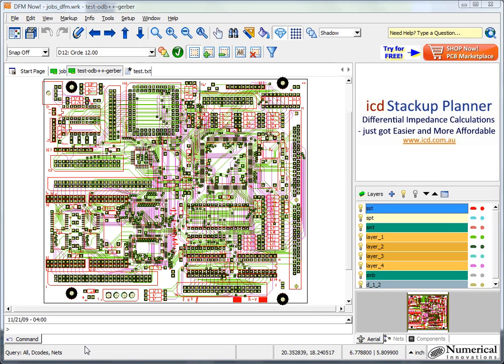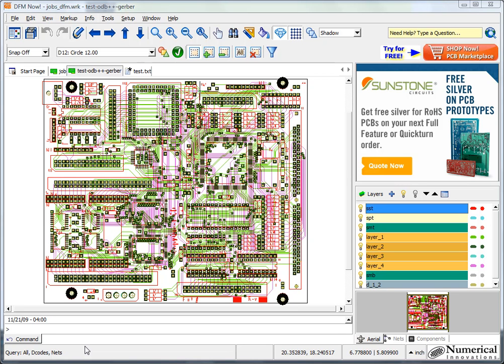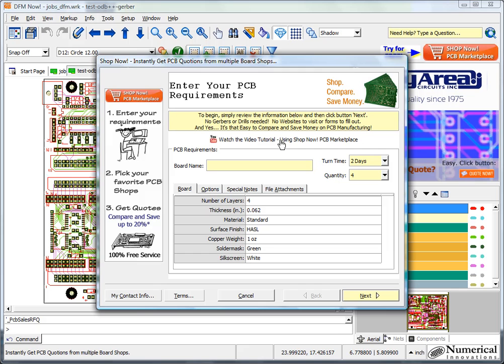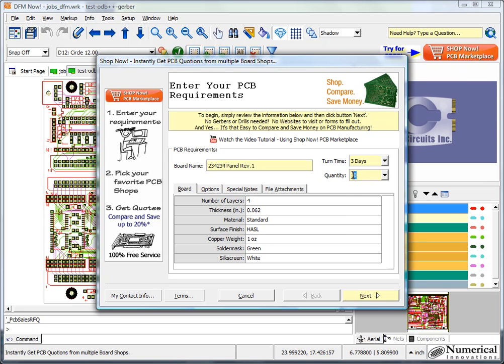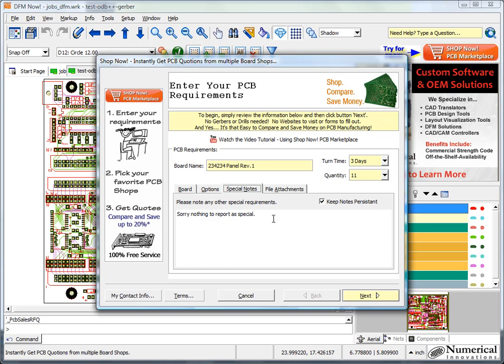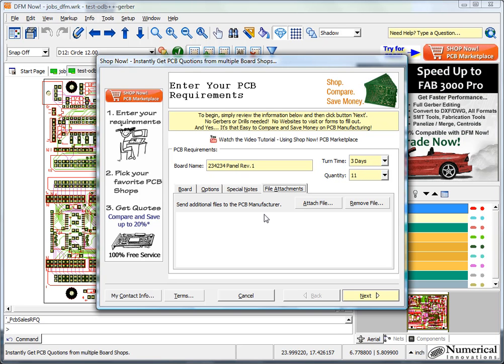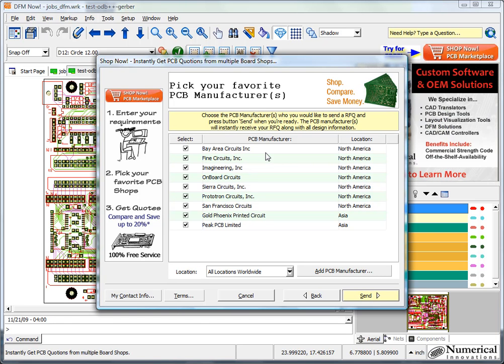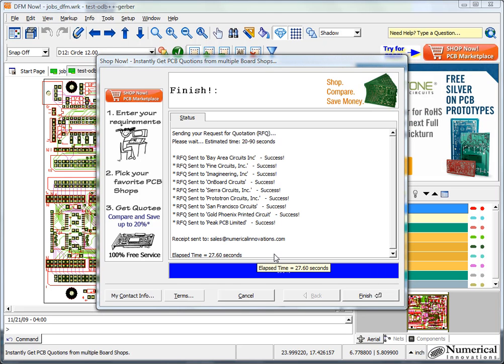Using Shop Now - PCB Marketplace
This video tutorial explains how to use DFM Now! to easily send out your PCB design to Manufacturing for a Quote.